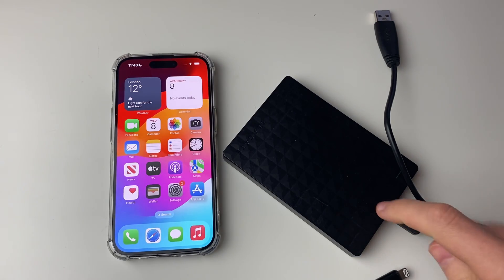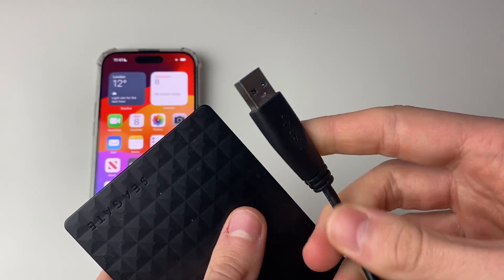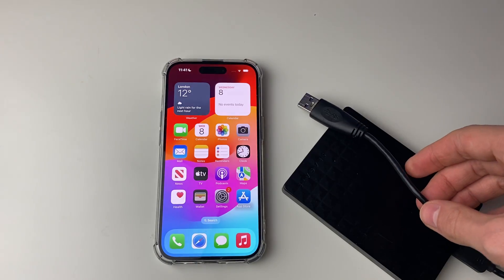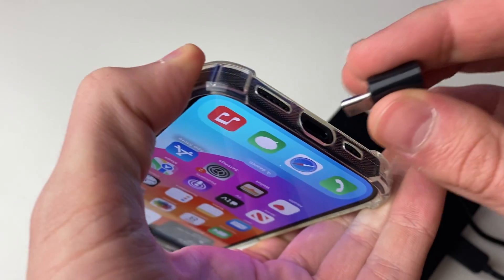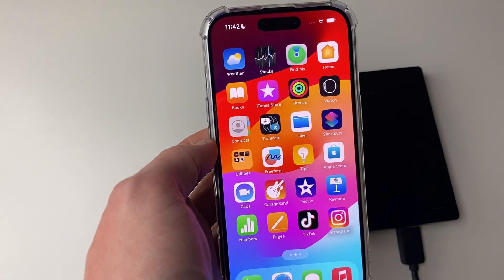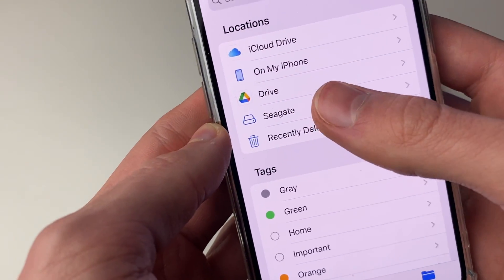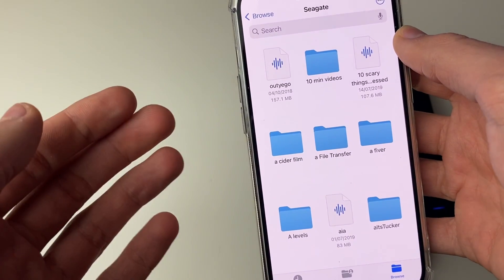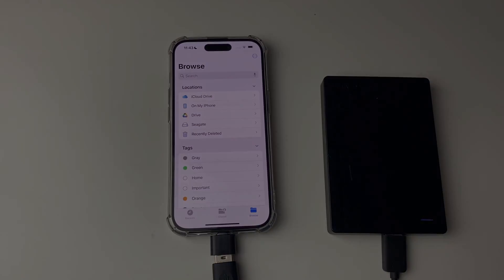How To Connect External Drive To iPhone 15 / 15 Pro - Full Guide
Learn how to connect external hard drive to iphone 15 in this video.

GuideRealm